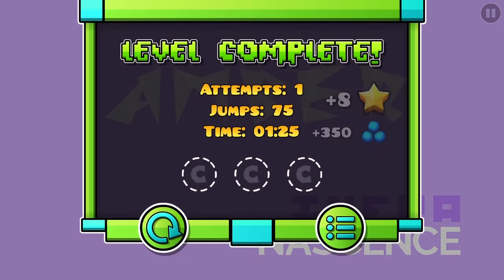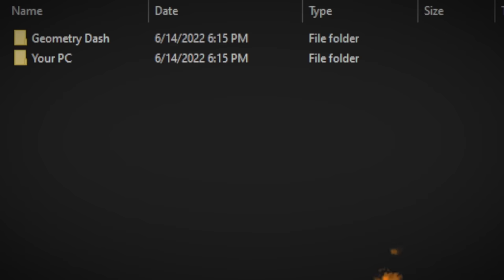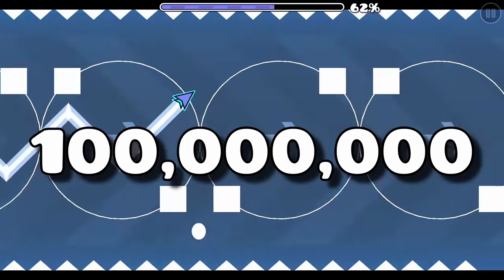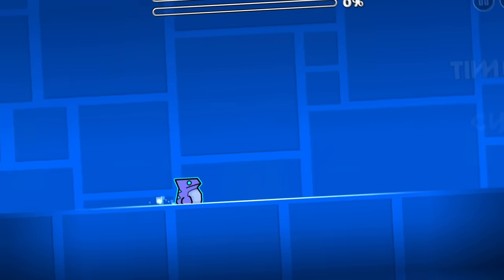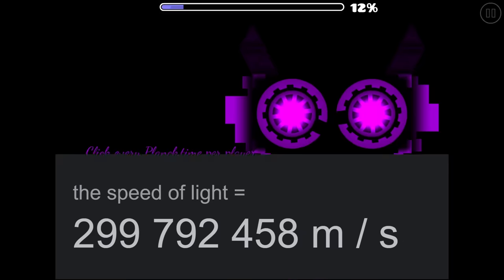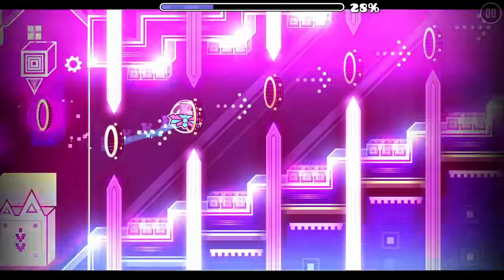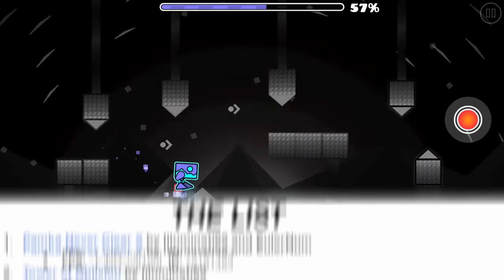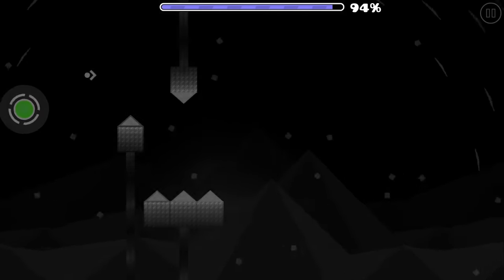The BIGGEST Numbers in Geometry Dash...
I'm trying to reach 20K by the end of June :)

Slash House - Sam Webster
Corridor of Times - Chrono Trigger
Gusty Garden Galaxies
Undertale OST - Uwa!! So Temperate
If Dudley is in SSF4 His theme would sound like this...
Clock in - Sam Webster
HiP Colour - Pixel Ghost
Tennobyte - Fly Away

Footage by
LaChataigne, ph0bic